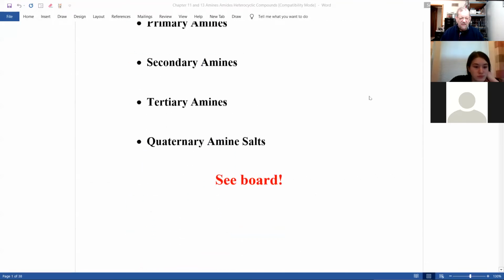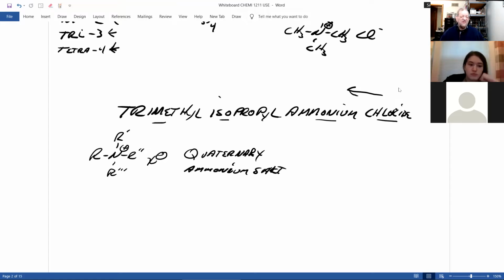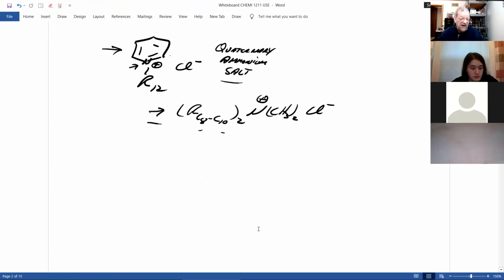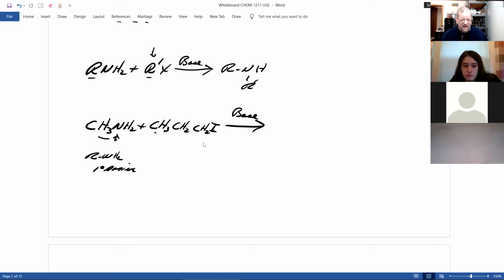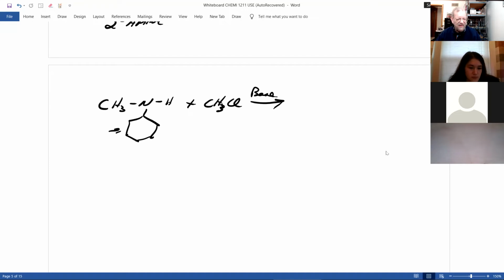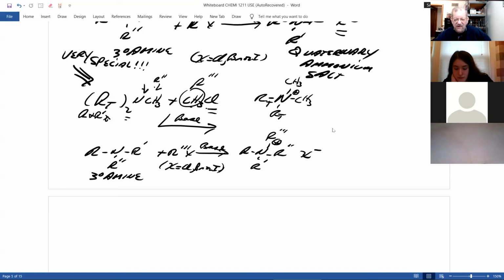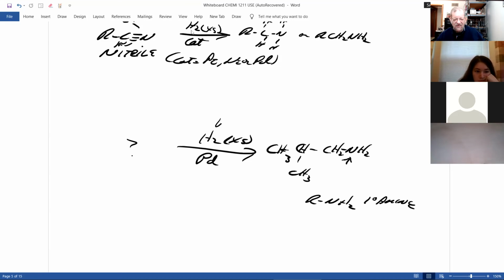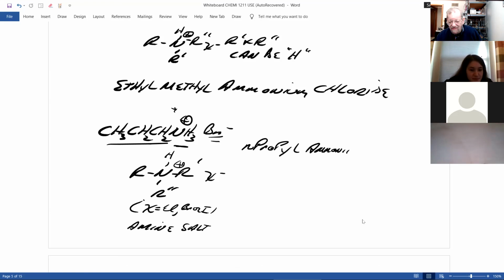20211025 CHM 170 Zoom Meeting Week #10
Topics: quaternary ammonium salts nomenclature, reactions of ammonia and amines with alkyl halides, reduction of nitriles to make primary amines, reaction of amines with acids to form amine salts, amine salts nomenclature